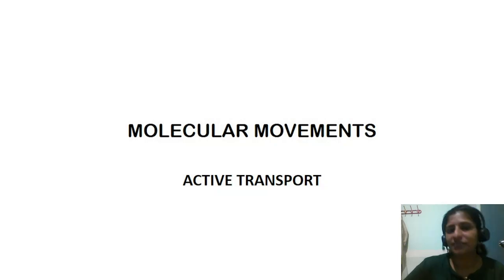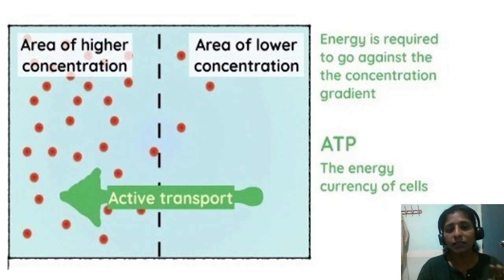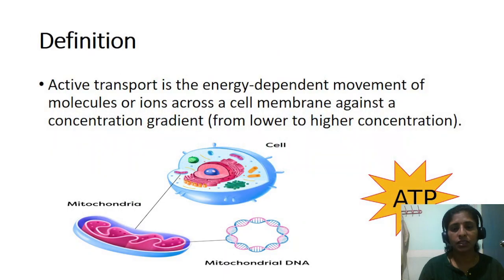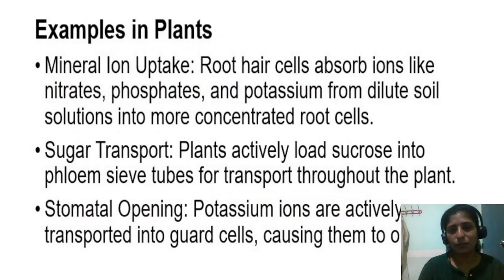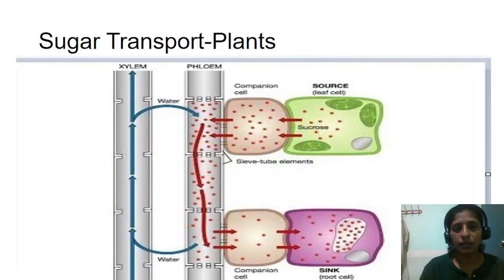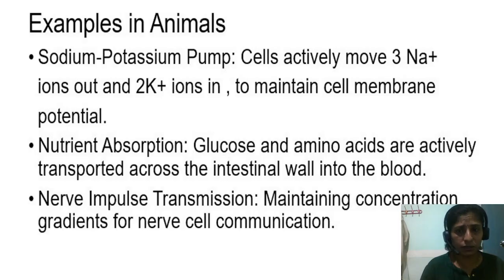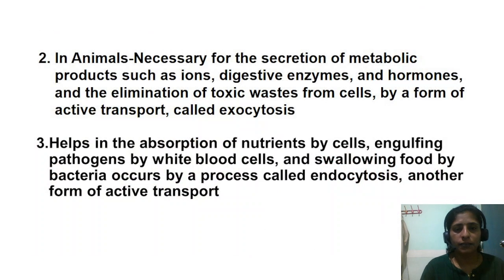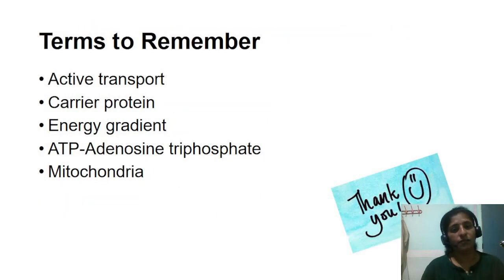Active transport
Molecular movements